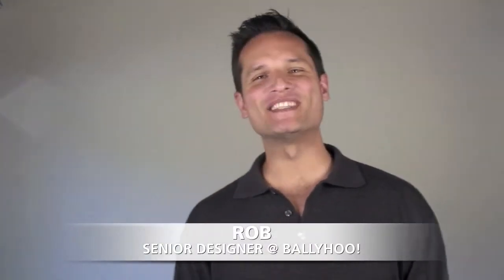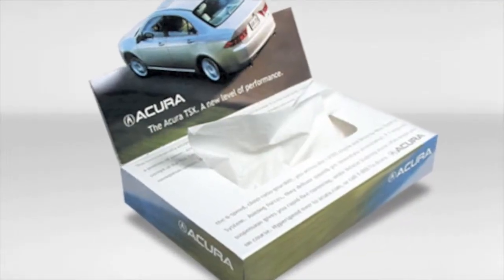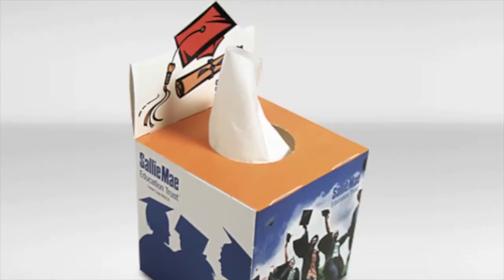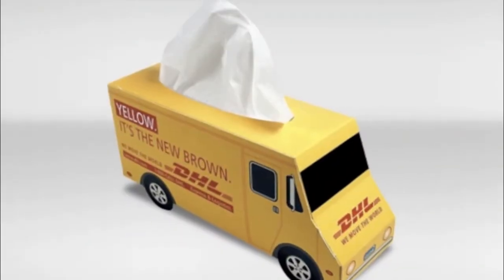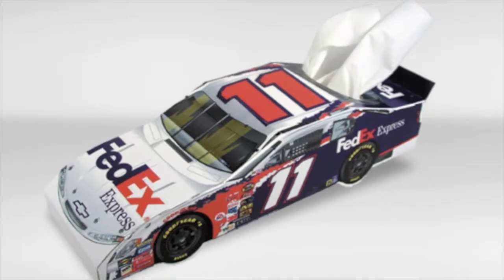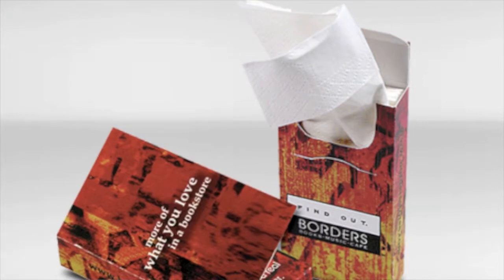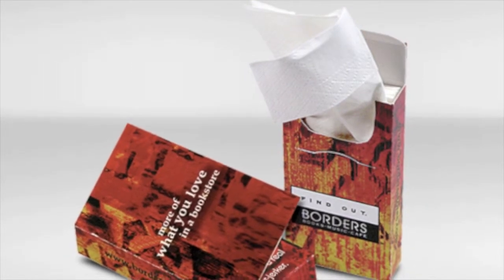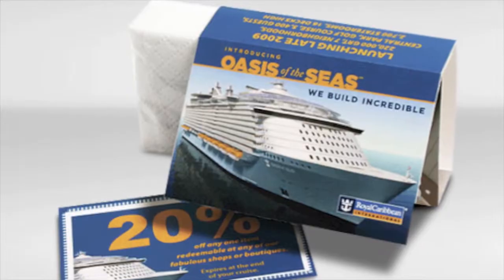Tissue Advertising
| Enter to win 144 custom made BallyHoo! Promotional Tissue boxes.

There is no purchase necessary to win, you just need to enter. The winner will receive free consultation on how to effectively utilize this effective advertising and promotional medium.

Everything is included! We will through-in free artwork design/production, the printing and assembly of each box by our staff. Also, the winner can have their boxes delivered anywhere in the 48 continuous states as part of this package.

We offer this this promotion as a wonderful way for you to see the full-power that comes from using promotional tissue advertising in your business or organization.